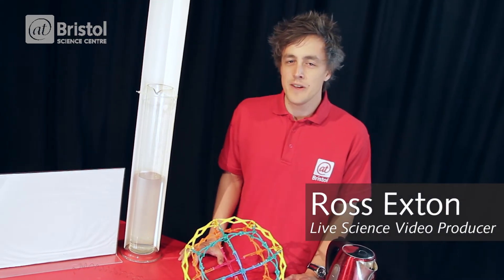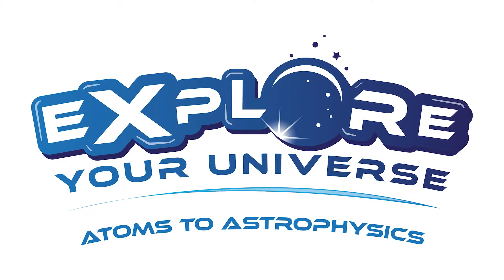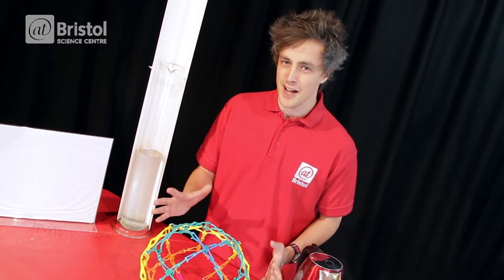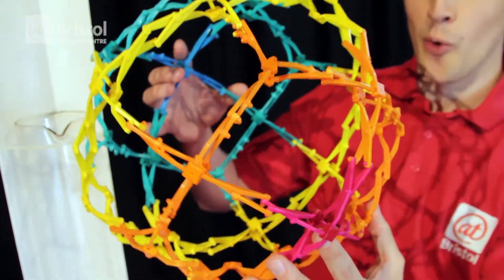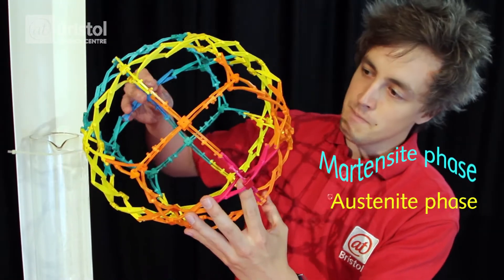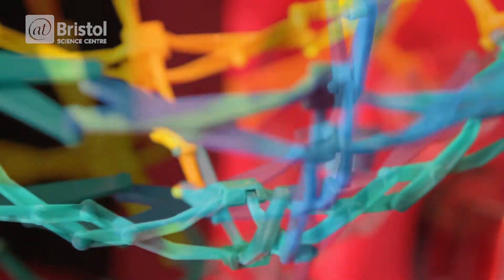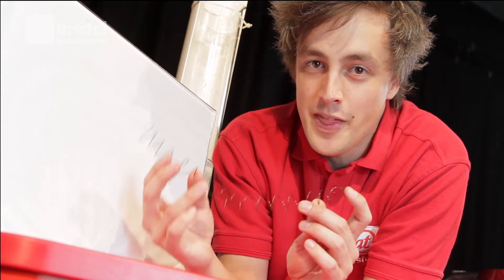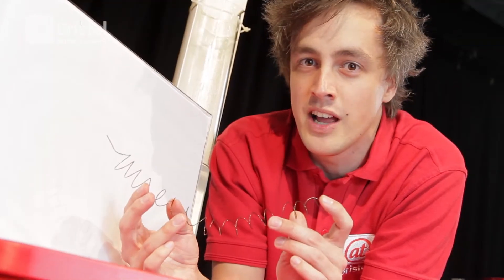Can metal have a memory? | We The Curious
Ross Exton of the Live Science Team investigates the extraordinary properties of Memory Metal.

Presented, produced & edited by: Ross Exton, Live Science Video Producer
Camera: Seamus Foley, Big Screen Producer